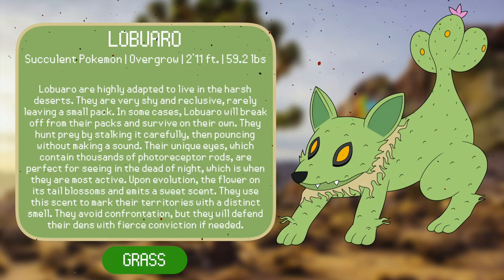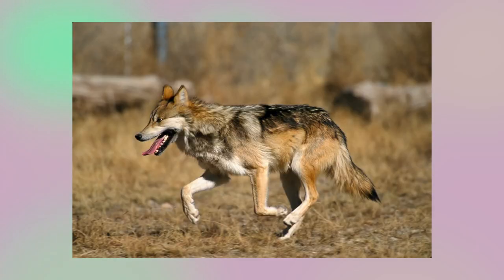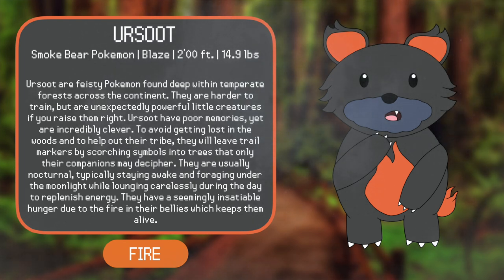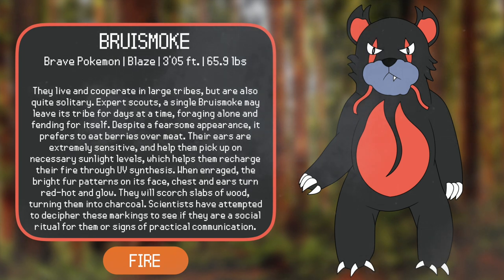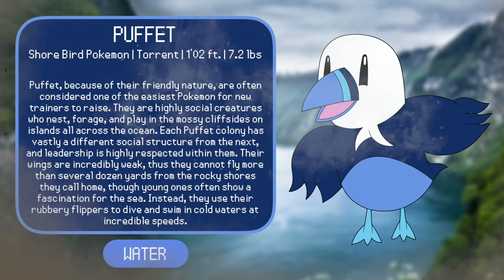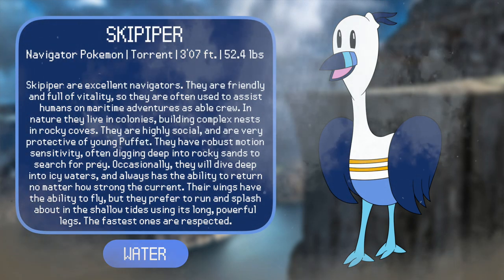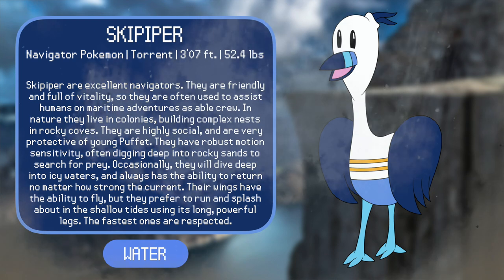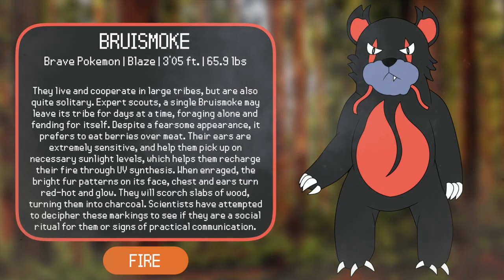Let's Design NEW Pokémon Starters: Middle Evolutions! - Orova Region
Today, I go back to the starter Pokémon I created and show their second stage evolutions, giving a little backstory on their inspirations, biology, in-universe lore and more once again. Which one will you pick?